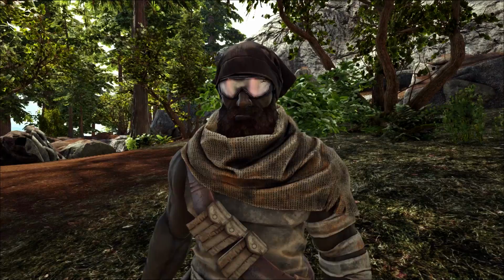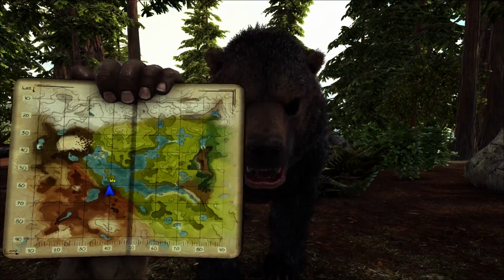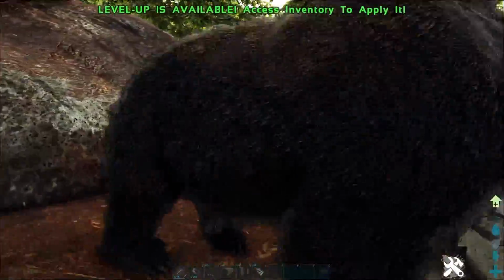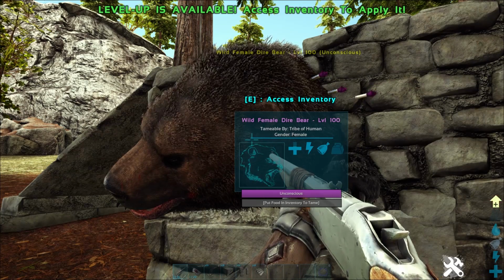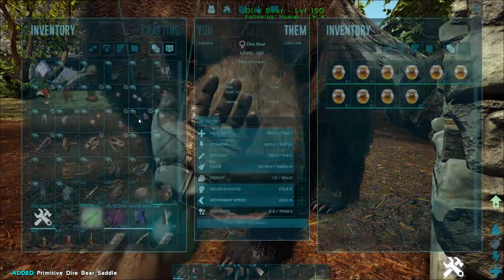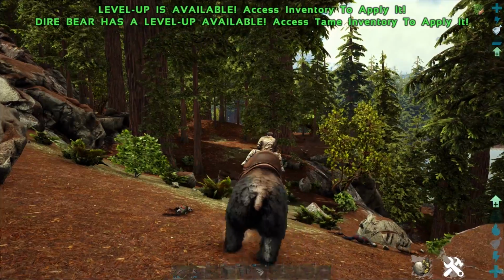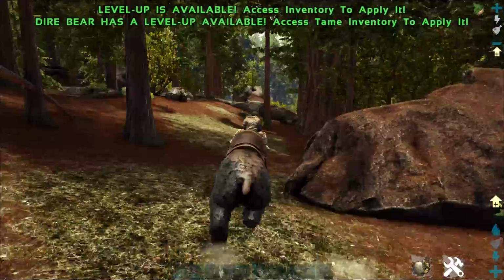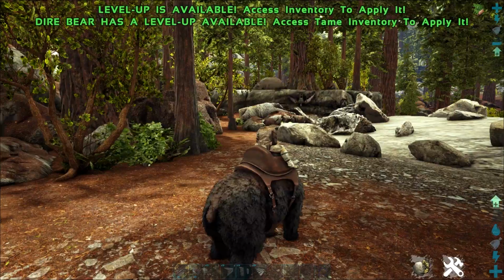A-Z Of Ark! The DIREBEAR And Why Its The Cuddliest Killer!! || Ark Survival Evolved!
Christopher Valdez
Michael Smith
Clayton Nixon
Nathan Goadsby
Josh Doelman
Shane
Rachelle Kneeland
Jeffery Fuller
Scott Moran
Koppelz
Michael Nikitin

Social Media!